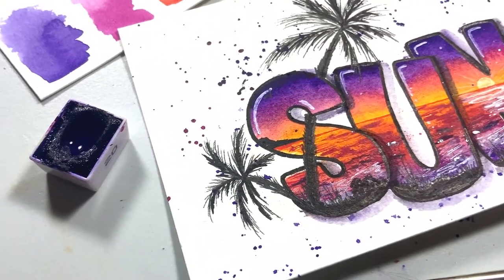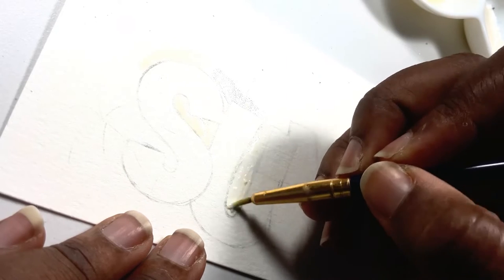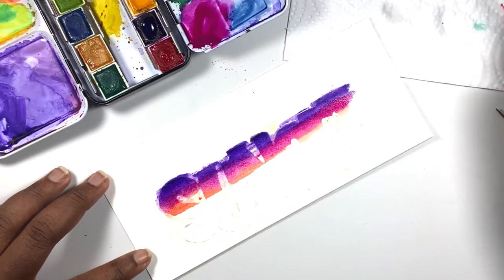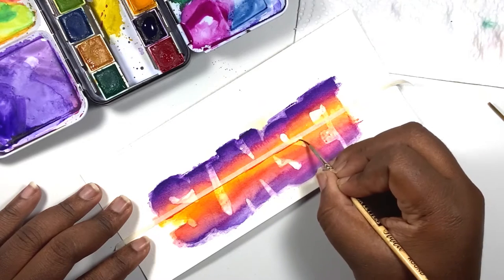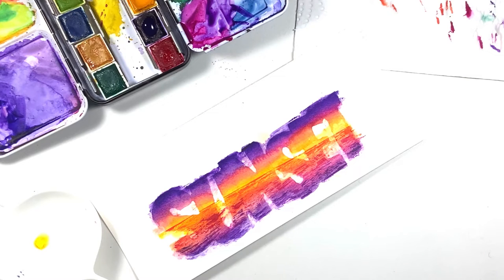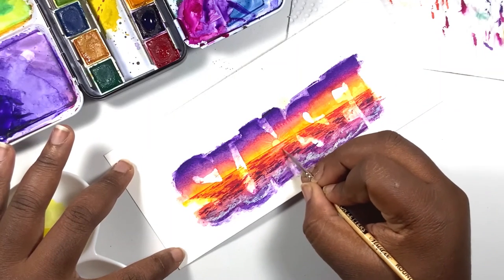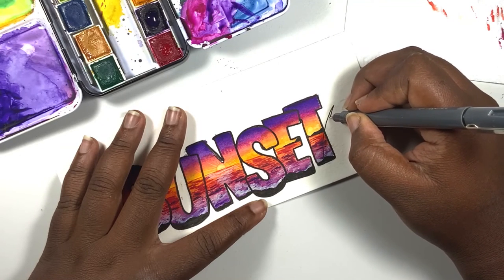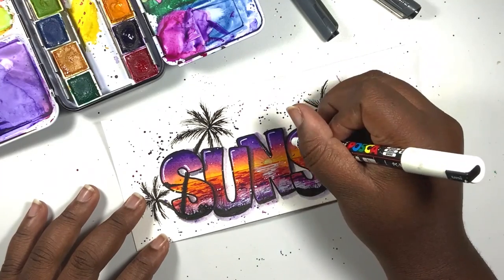How to Paint Watercolor Sunset Letters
Capture a beautiful summer sunset in the form of...letters! Yup, letters. Time to grab your watercolors and start making magic.

Let’s connect!